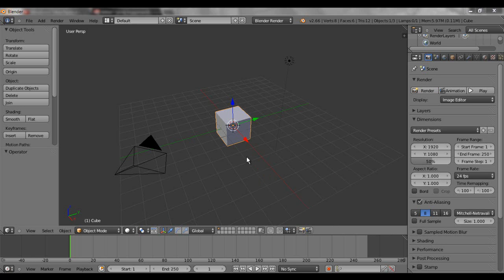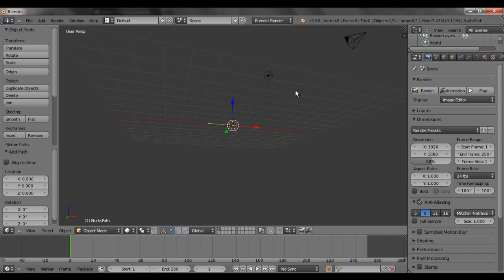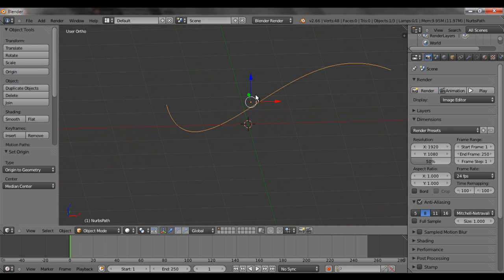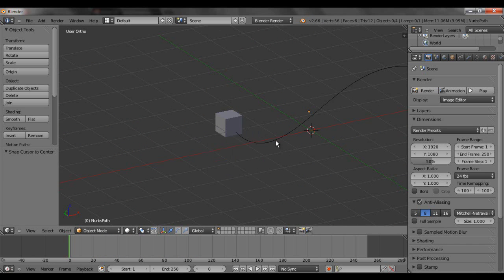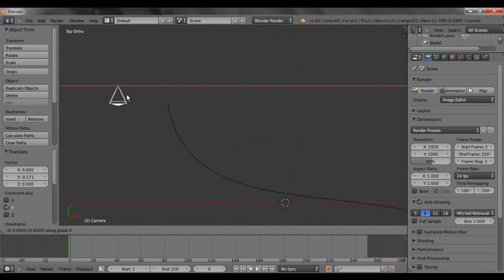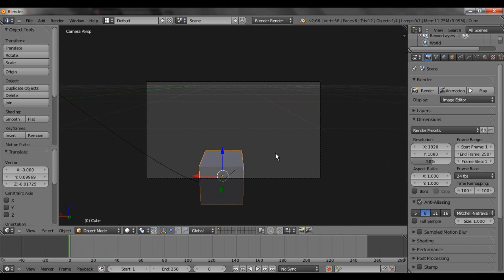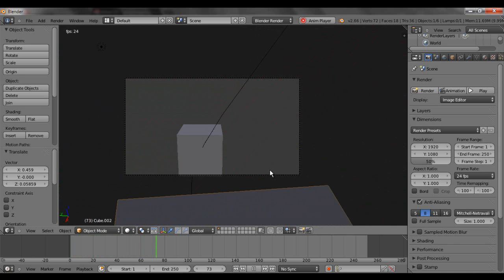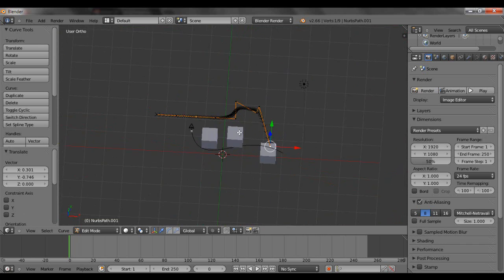Making Objects/Camera's Follow a Path in Blender 2.66 -The Tutorial Brothers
In this tutorial I show you all how to make an object/camera follow a path in Blender 2.66.

Follow us on Skype (Danielwb96, Jeremiah.Hoppman)